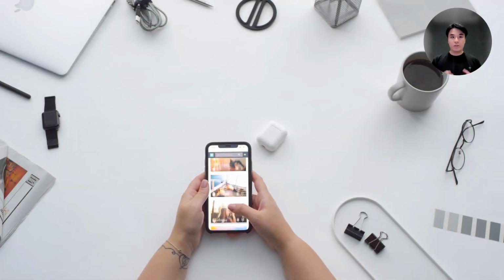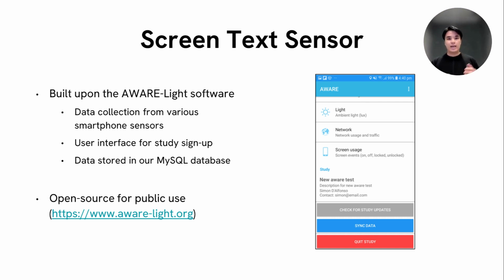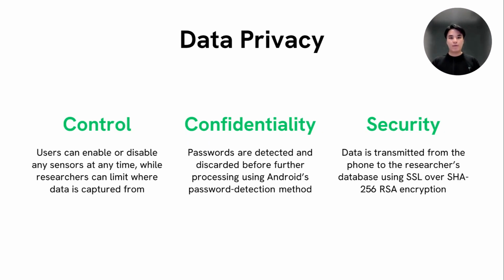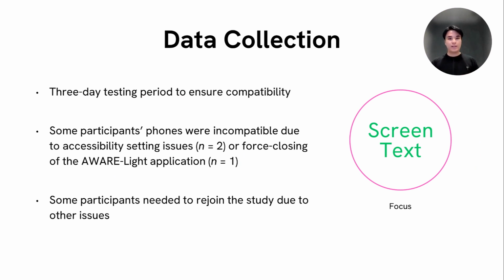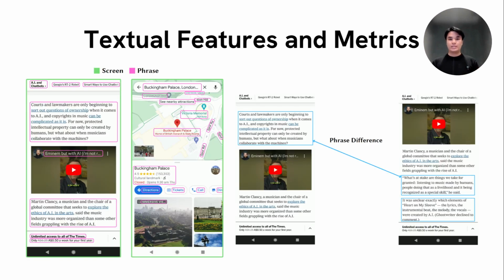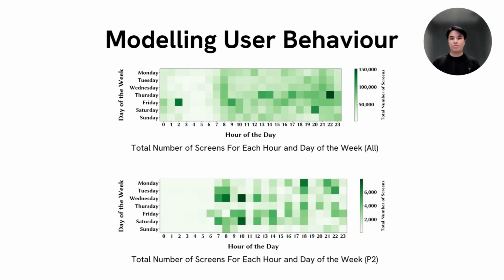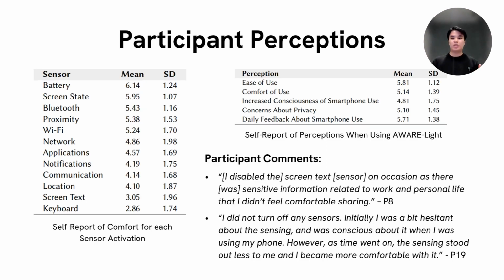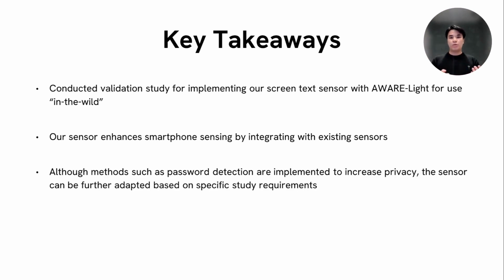A Tool for Capturing Smartphone Screen Text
Songyan Teng, Simon D'Alfonso, Vassilis Kostakos

Session: Text Entry Techniques

Context sensing on smartphones is often used to understand user behaviour. Amongst the many available sensors, the collection of text is crucial due to its richness. However, previous work has been limited to collecting text only from keyboard input, or intermittently collecting screen text indirectly by taking screenshots and applying optical character recognition. Here, we present a novel software sensor that unobtrusively and continuously captures all screen text on smartphones. We conducted a validation study with 21 participants over a two-week period, where they used our software on their personal smartphones. Our findings demonstrate how data from our sensor can be used to understand user behaviour and categorise mobile apps. We also show how smartphone sensing can be enhanced by using our sensor in conjunction with other sensors. We discuss the strengths and limitations of our sensor, highlighting potential areas for improvement and providing recommendations for its use.